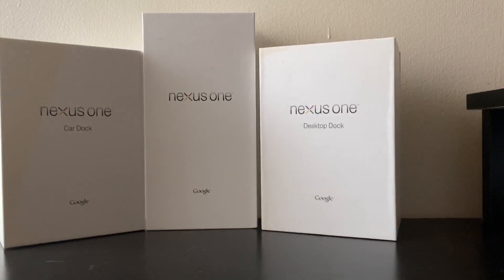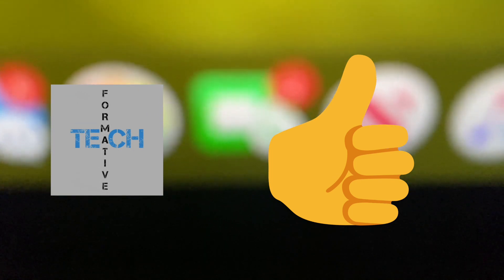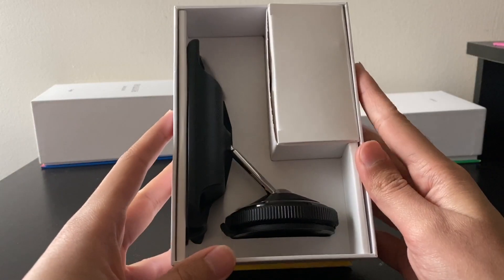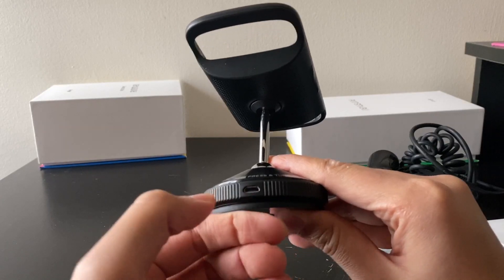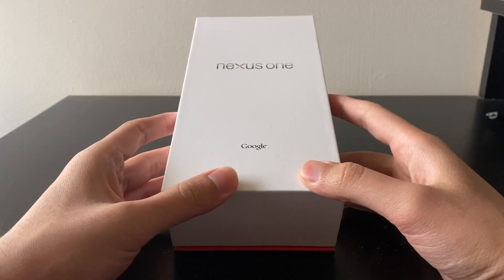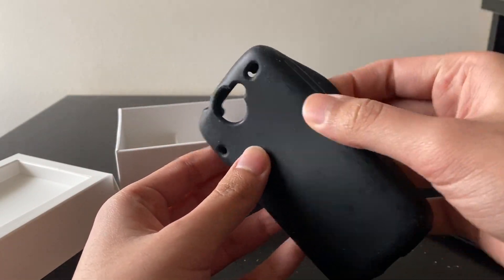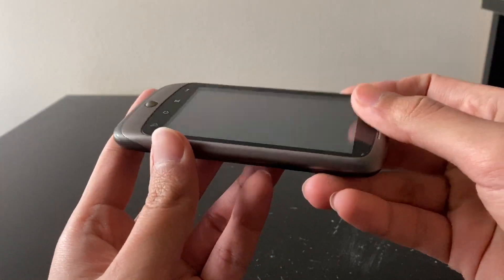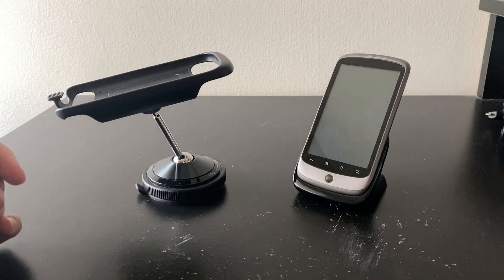Unboxing The Google Nexus One (2021)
In this video I unbox the first ever Nexus device by Google, the Nexus One. Manufactured by HTC and sold in 2010, the Nexus One was the start to the very successful Nexus Lineup which was eventually replaced by the Google Pixel series and Android One partnership. This Nexus One also came with its car dock and desktop dock which makes the deal even more sweet. These are considered as collectors items and are usually more expensive that what I payed for. Its nice to see how far we've come when considering how good the Google Pixel 4 and Nokia's Android One phones are, to think they started off with such a small device many years ago..Let us unbox it in 2020!